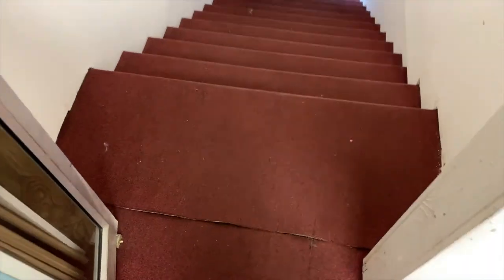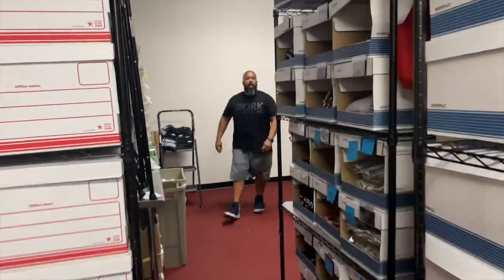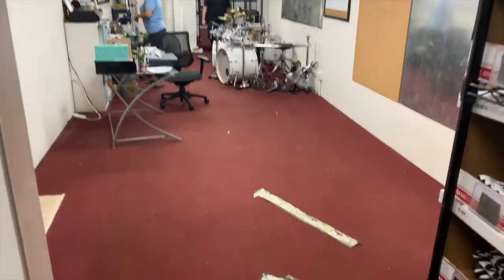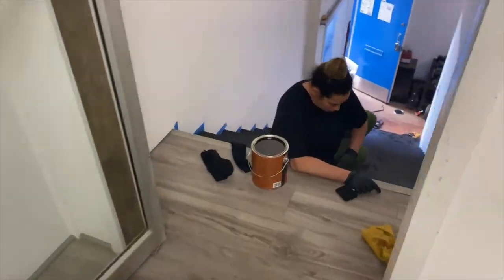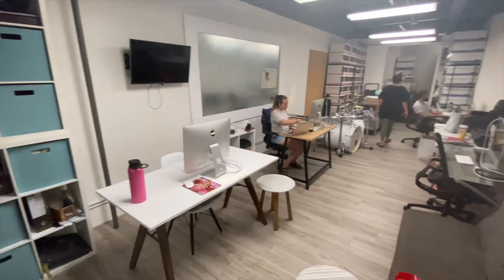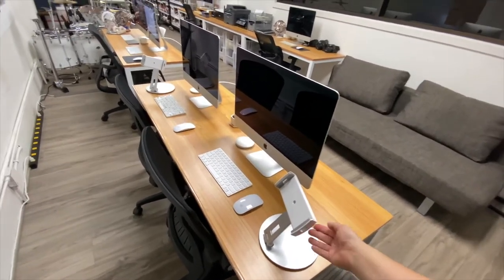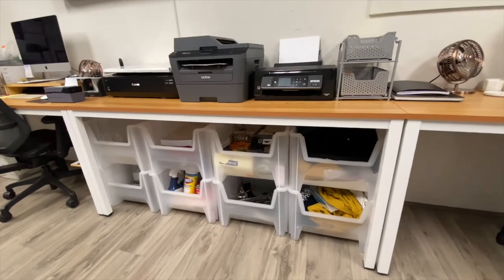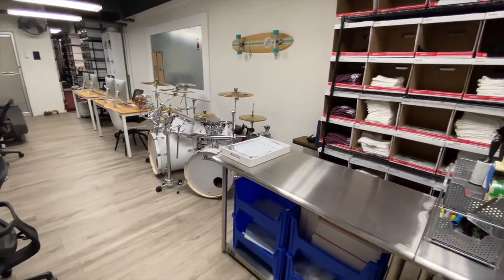Love Fitness Apparel & Muscles and Donuts Headquarters | Office Renovation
Check out our office renovation as we give the Love FItness Apparel & Muscles and Donuts Headquarters a little glow up!

_______________R_E_A_D__B_E_L_O_W___________________

Hi. I'm legally blind. I have an eye disease that is causing me to slowly lose my vision. This is life as I see it.

Google+ Jessica Parsell

Join the Tribe!
MAILING ADDRESS:
                 Jessica Parsell
                 Kapolei, HI 96709